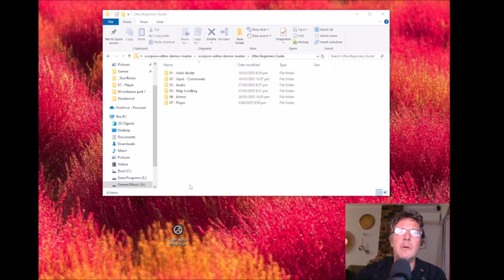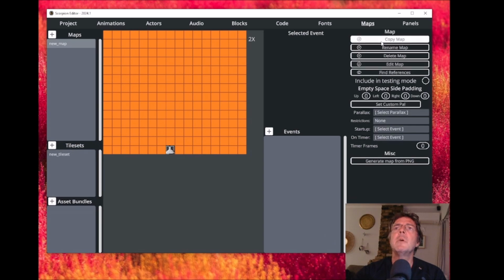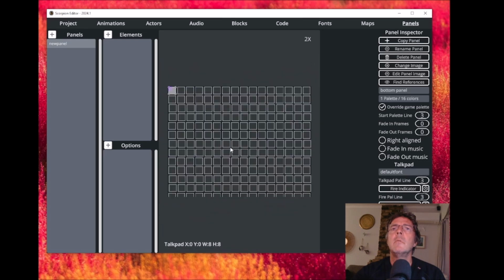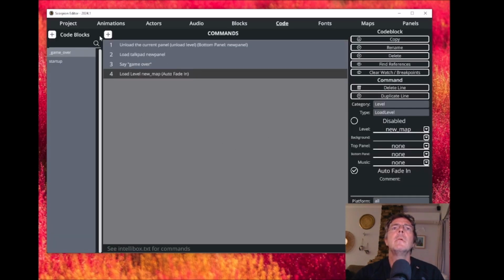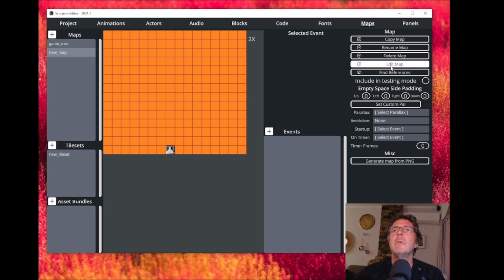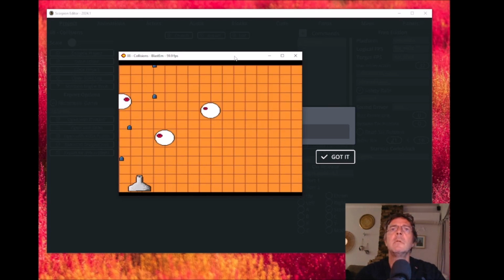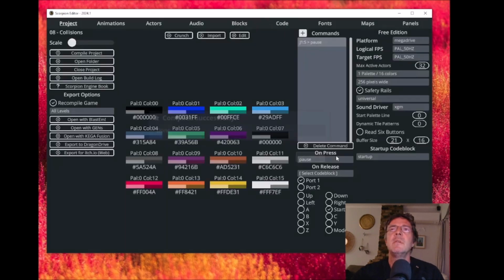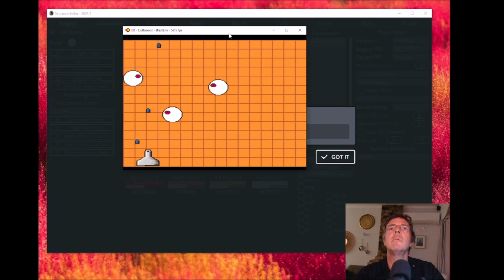Scorpion Editor - Ultra Beginners Guide - Tutorial 8 - Collisions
How to handle collisions in the Scorpion Editor

Tutorial 11 - Inanisis Scrolling - ttps://youtu.be/DpClIQwlhig